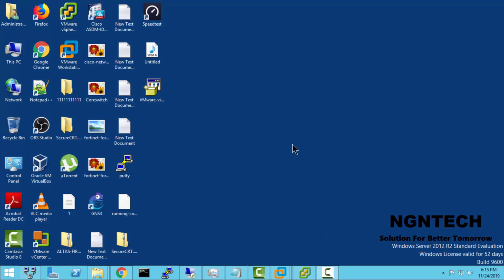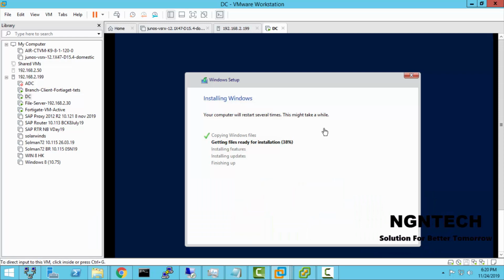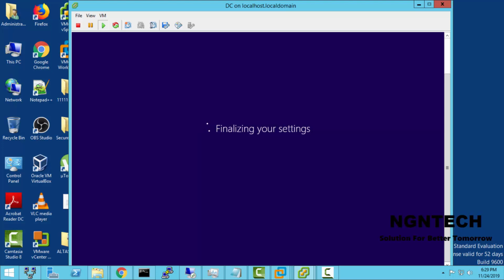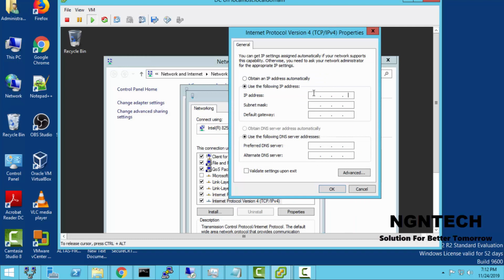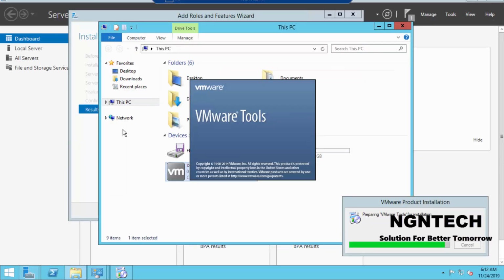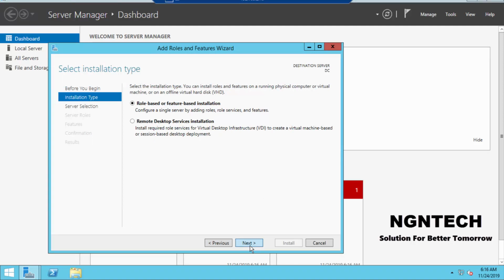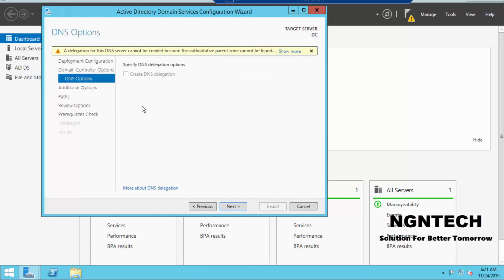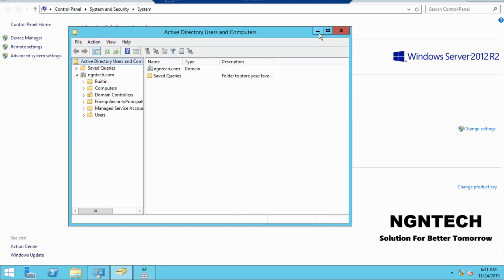Proper way to installe Domain controller in Windows server 2012r2